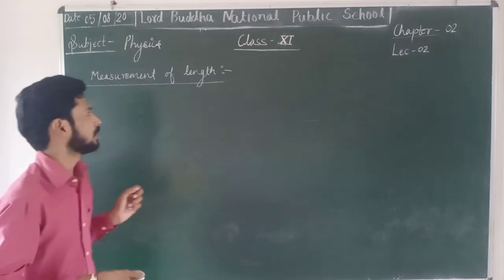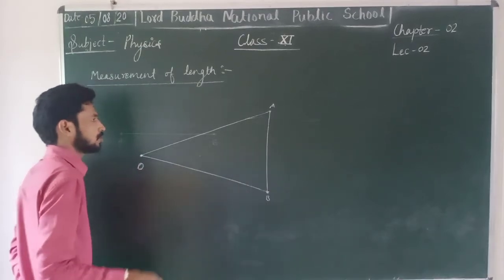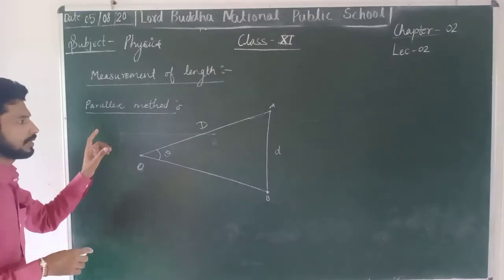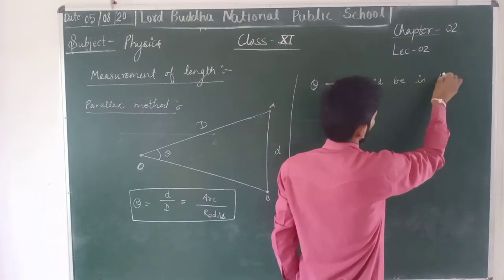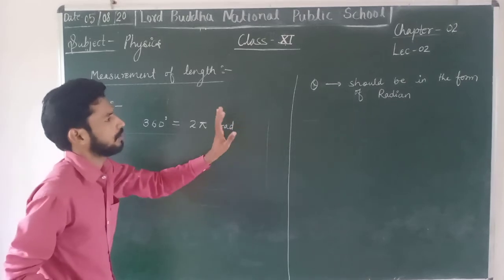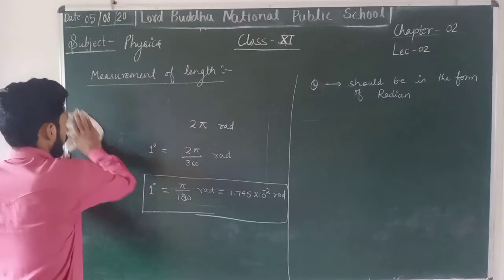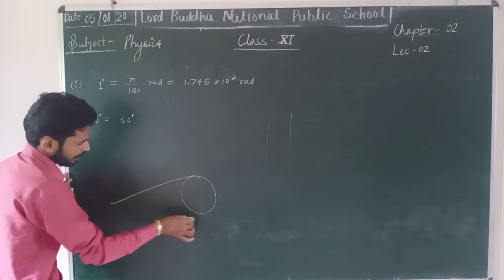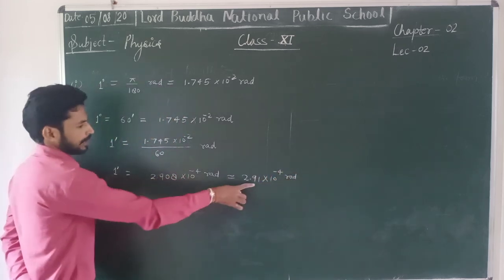Chapter 2 lecture 2 class 11